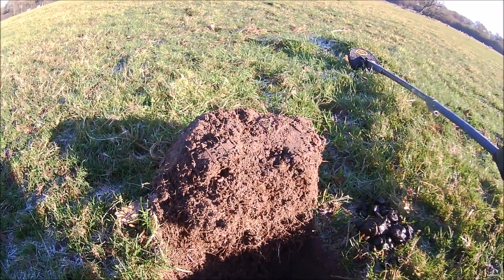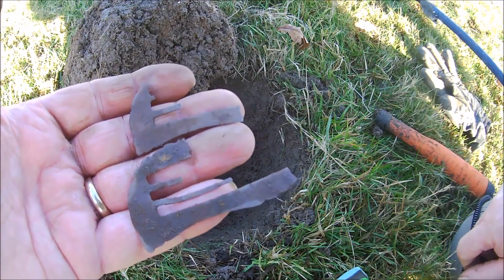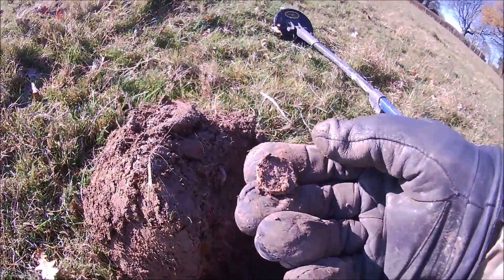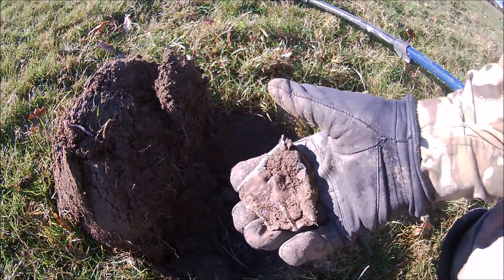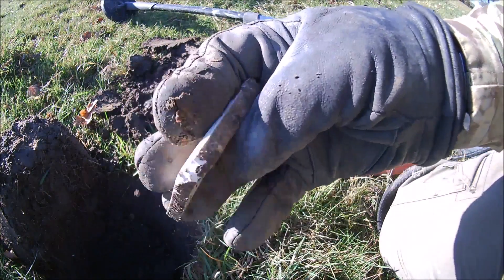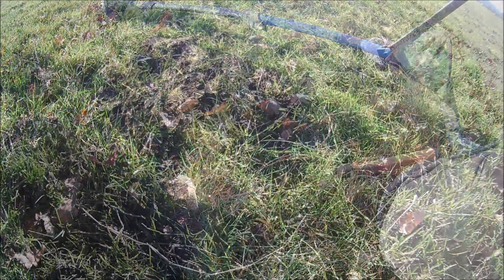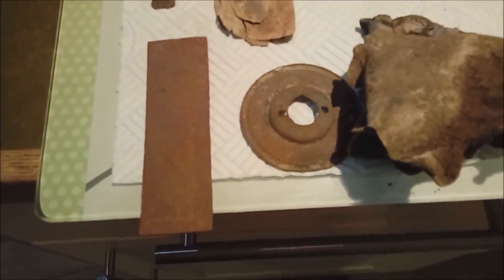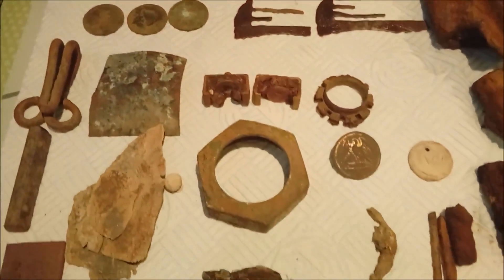ARMY CAMP TREASURE AND JUNK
Back on the camp the finds are getting less and less so it might be time to call it a day on that field